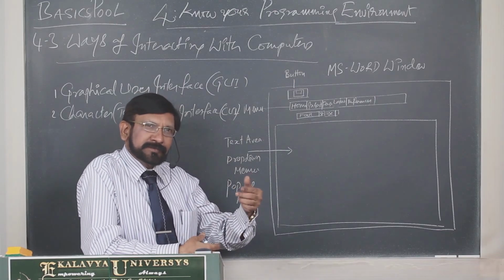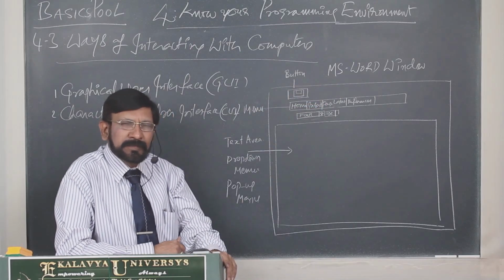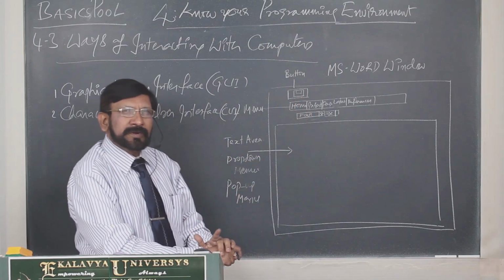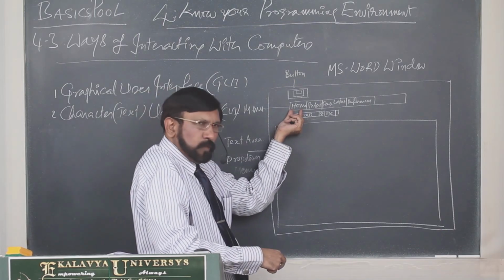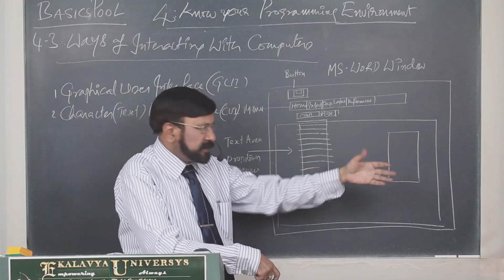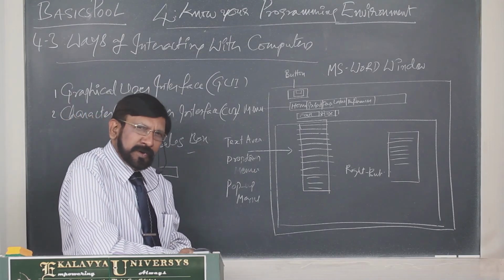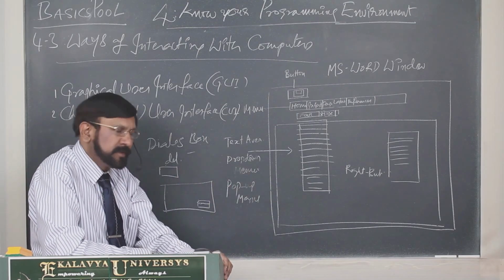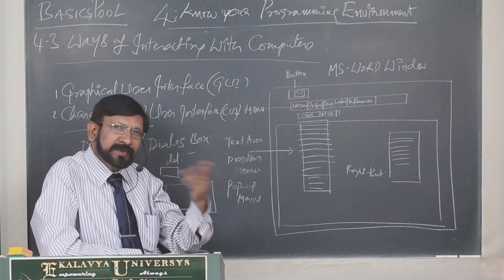4.3 Ways of Interacting with Computers